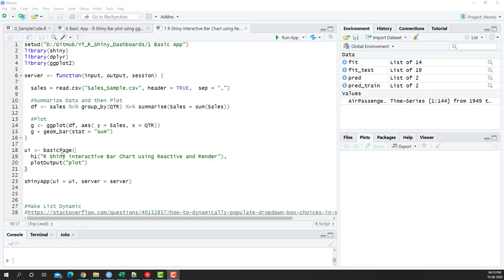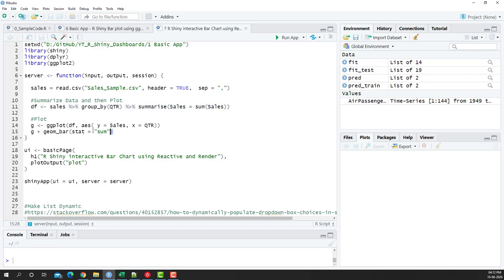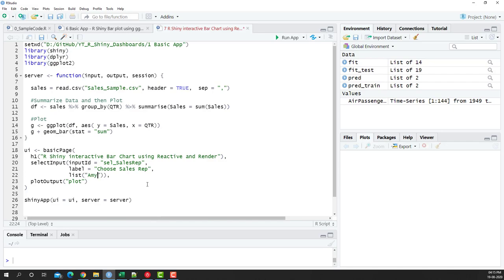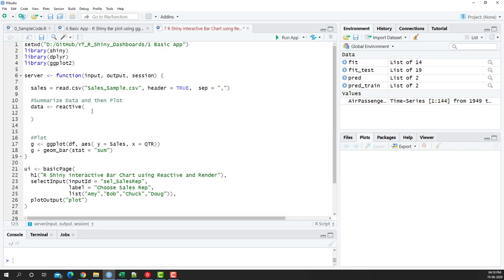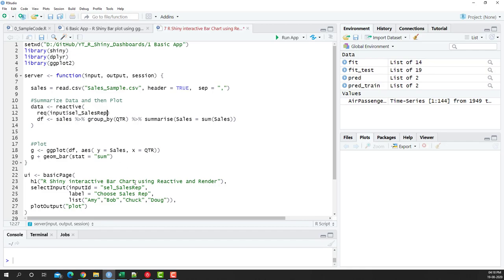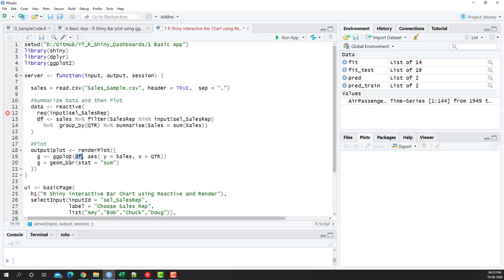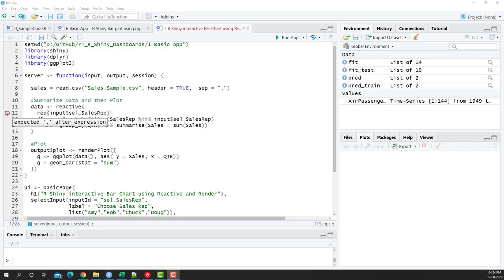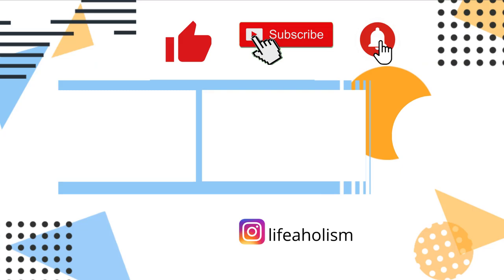[R Shiny Basic App] #7 Interactive ggplot Bar Chart using Reactive and Render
Interactive ggplot bar plot makes plotting even more fun. In this video, we will learn how to create ggplot2 interactive with reactive and render.